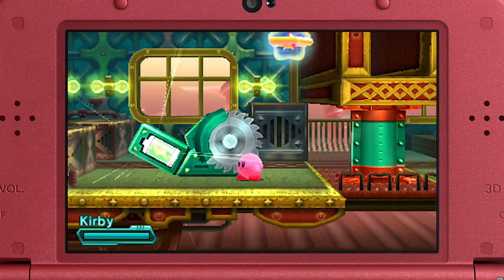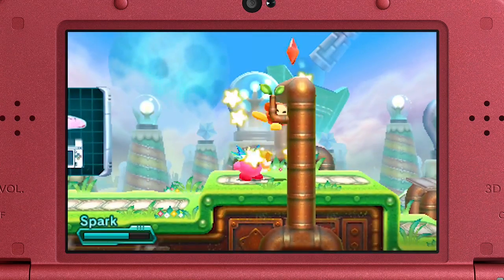Recent History of Kirby: Kirby Planet Robobot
We're almost caught up to modern Kirby! Neal Ronaghan looks back at the 2016 3DS Kirby Planet Robobot and then touches on Team Kirby Clash Deluxe, Kirby's Blowout Blast, and Kirby Battle Royale.